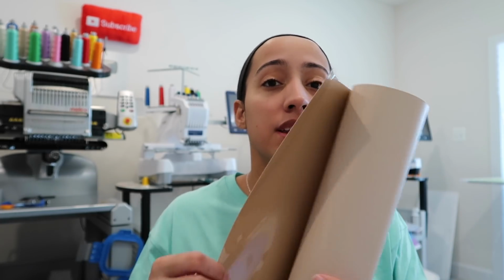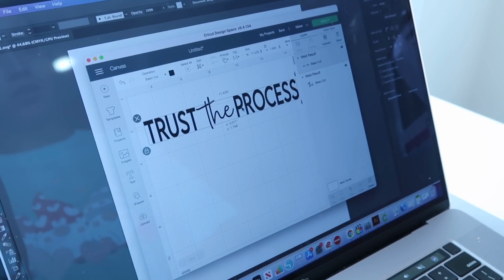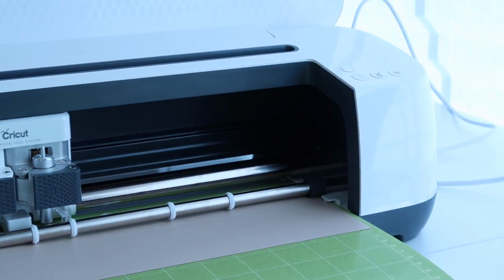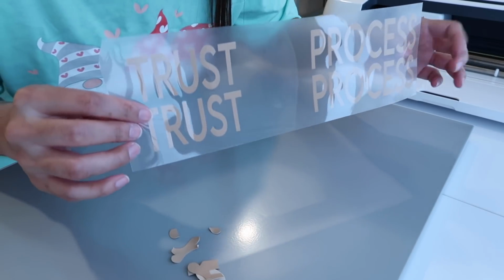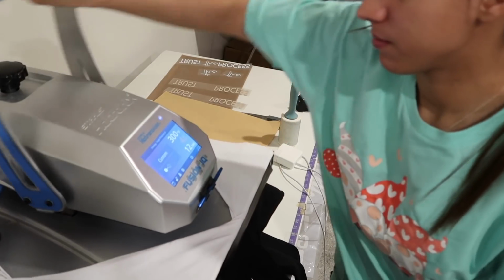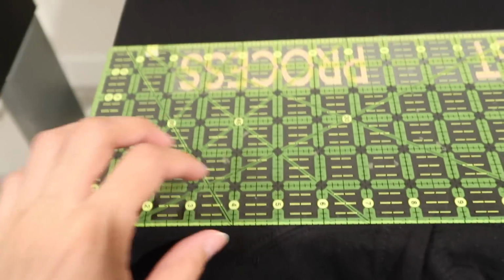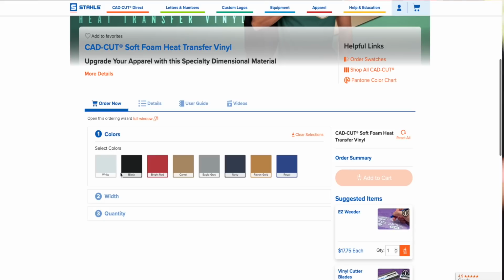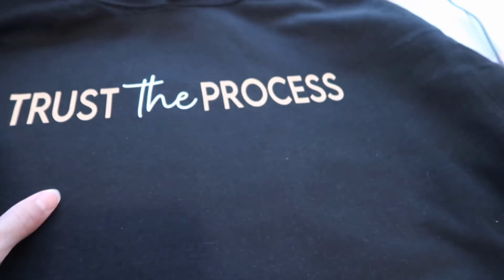USING MY NEW CRICUT MAKER TO MAKE A SWEATER & TSHIRT STEP BY STEP! NEW Stahls' Soft Foam HTV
LIST TO THE ITEMS I USE IN MY VIDEOS:

our Mailing Address:
Angela Potter
8480 Baltimore National Pike